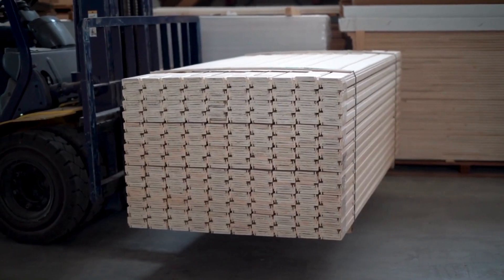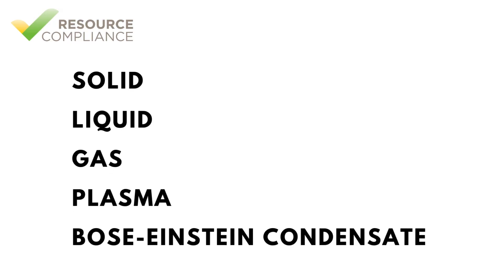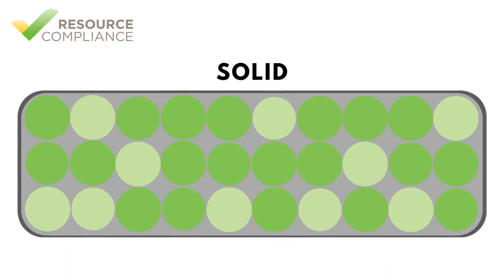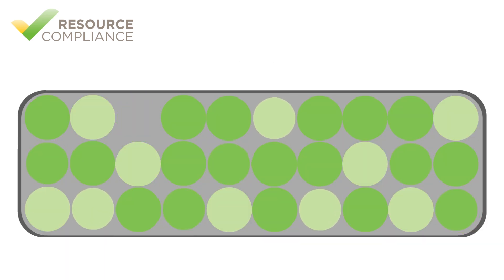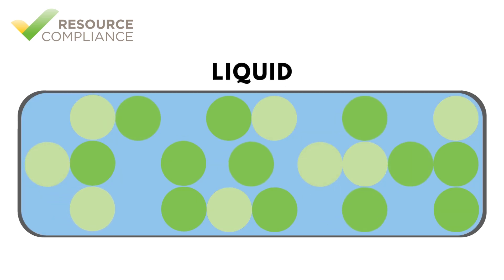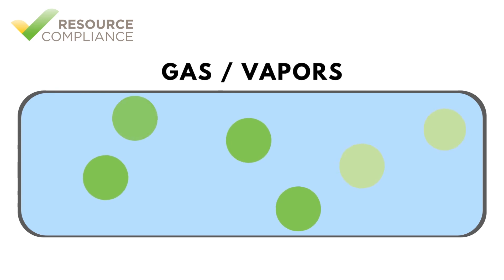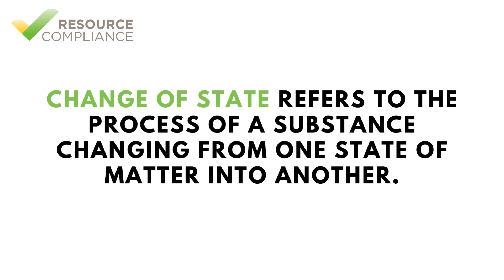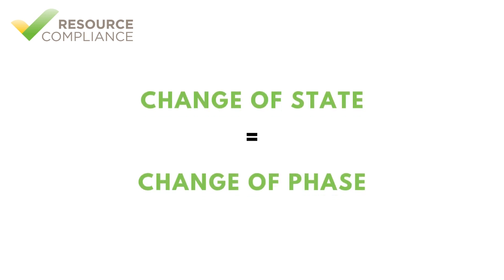States of Matter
How many states of matter are there? This video will answer that question and more.